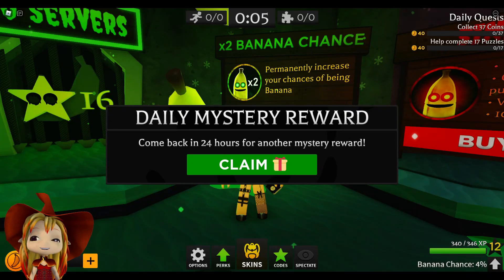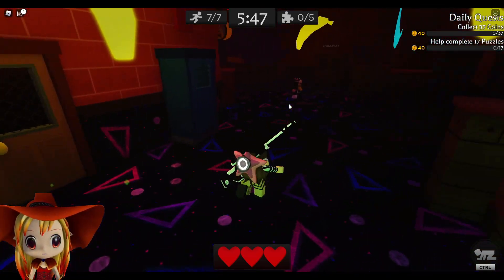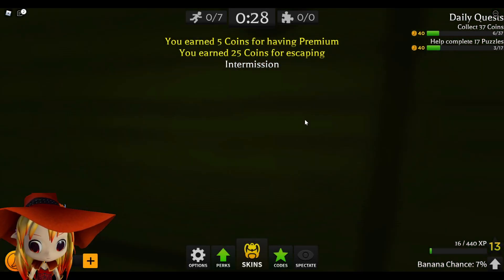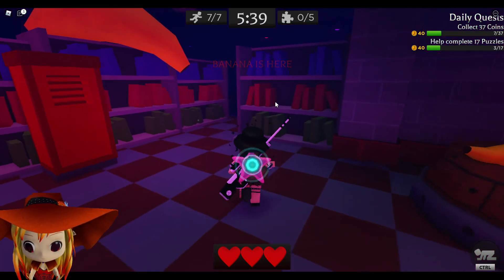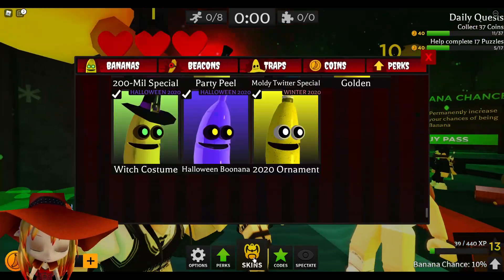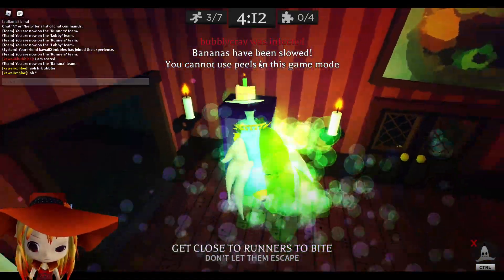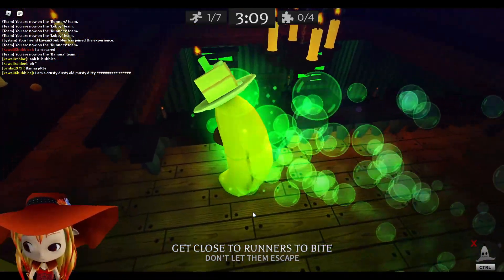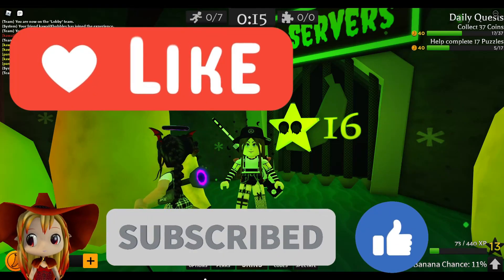🍌 CODE! TRYING OUT THE NEW INFECTION MODE! ROBLOX BANANA EATS!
In this video, I am playing Roblox Banana Eats! I have a new code for a Banana Skin and I will try out the new Infection Mode!

Banana Hunts. Banana Finds. Banana Eats. Hide from Banana, complete hidden puzzles, and escape when exits open! Can you survive the killer banana?

When players spawn in the round, one of the players will be selected as the Banana. Each survivor player will have 3 hearts. Each player will have a Beacon behind their back; when it glows brighter, it tells you that the Banana is close. The players will have 15 seconds to prepare before Banana arrives. When the Banana comes, the players will have to solve puzzles to reduce the time of the clock. The Banana will chase players bite them, and the players will get a speed boost to have sometime to escape. The player who got bitten will lose a heart, which means you will die after you were bitten 3 times by the banana. When 1 minute is left, the exits will open, and the surviving players can now find the exit to escape. Remember that the goal of the Banana is to prevent the players from escaping, and so it put traps on both the exits and camps at 1 exit, making it more tough.
You can just try to hide until the the Exit door opens in full time or try to find items, complete puzzles and shorten the time before the Exit door opens, which means if you complete more puzzles, the Exit door will open faster or sooner!

There are currently four types of puzzle in the game: The Cake Puzzle, The Jumbled Blocks puzzle, the code puzzle and the Valve puzzle.

There are currently three game modes in the game now that there's a new update of Infection Game mode, Escape mode and Banana Split Mode (two Bananas will spawn instead of one)!

There are currently 8 maps in the game; Peeled Highschool, Sinister Supermarket, Banana's Backrooms, Plantain Cabins,  Banana Bash Fun Center, Banana Manor, Garbage Graveyard and the NEW Banana Pop Parlor Map!

🍌 ROBLOX BANANA EATS! CODE! TRYING OUT THE NEW INFECTION MODE! Loud Warning!

-- Use these time point to skip to the section in the video:
0:00:49 Code Time!
0:01:07 New Round started as I redeem the code! Banana's Bash Fun Center!
0:02:22 I escaped!
0:03:23 Round 2 - Sinister Supermarket!
0:04:36 I escaped!
0:05:36 Finally Infection Mode in Banana Manor!

-- About Banana Eats
Latest updates:
🎁Use code "HAPPYBIRTHDAY" for a Free Skin!
• New Infection mode!
• New Legendary skins!
Hide from Banana, complete hidden puzzles, and escape when exits open! Can you survive the killer banana?

-- Yesterday Gamelog
- ROBLOX ARSENAL! CODE! DAILY WHEEL! WINNING MONKEY BUSINESS AND HARD MODE

I Love you all Chloe Tubers!

Roblox Arsenal Gameplay / Chloe Lim August 2021 Gamelog / BananaEats / BananaEatsCodes /